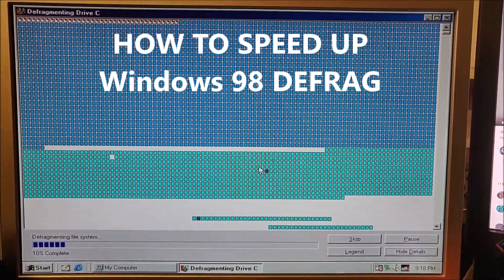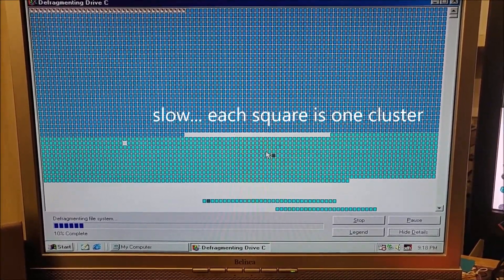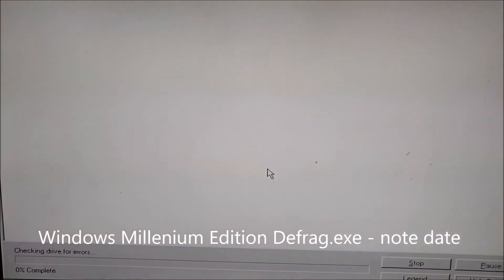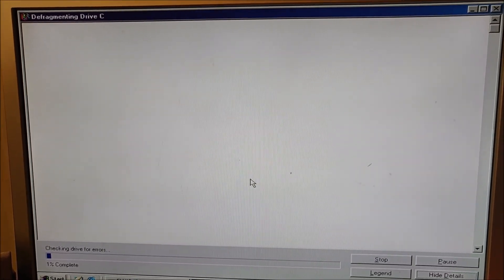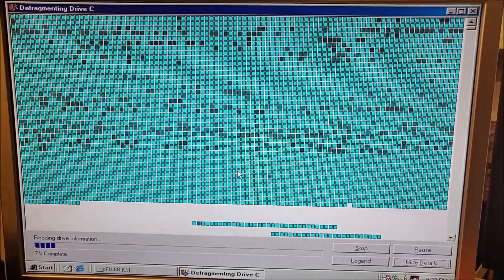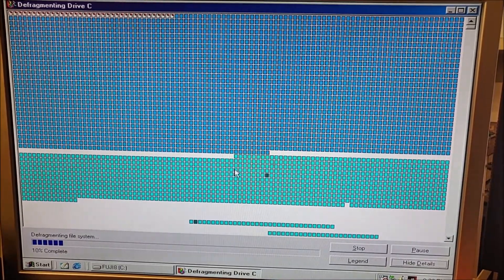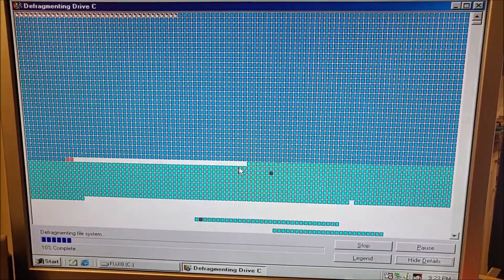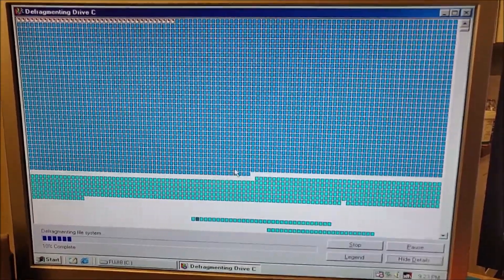Speed up Windows 98 Defrag Tool Optimisation - How To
The Windows 98 Defrag tool was and is particularly slow. However, you can replace the defrag.exe file from Windows Millenium Edition, and then the defrag tool is massively quicker and speeds up.

System:
AMD K6-2 500mhz, Super Socket 7, Fujitsu 8gb IDE hard drive, FAT32, Windows 98 SE, 256mb ram